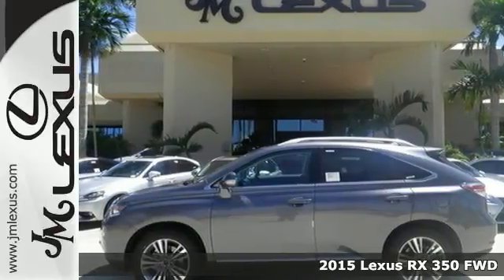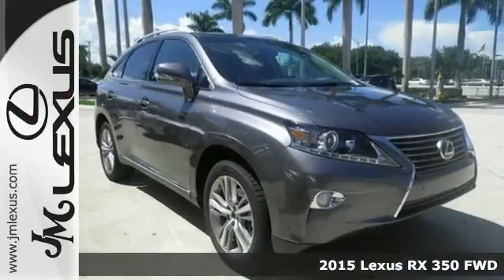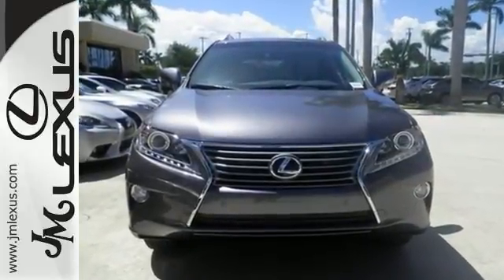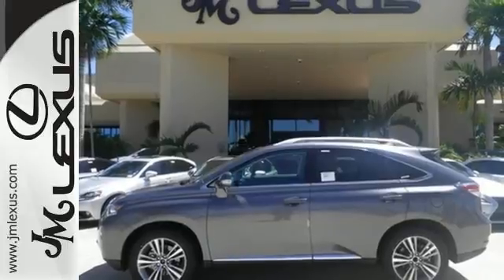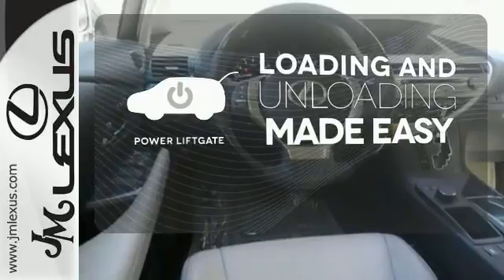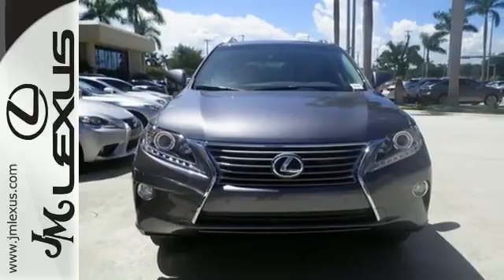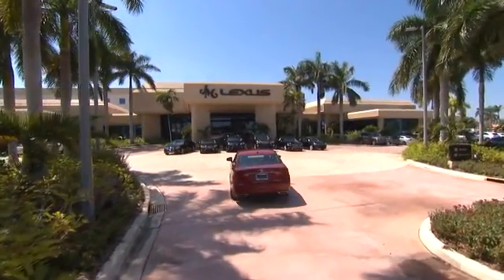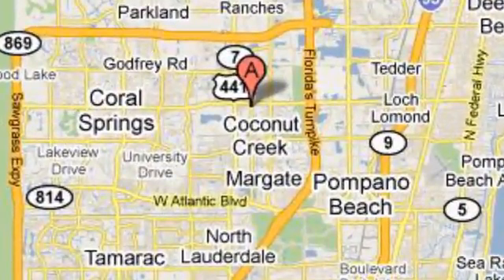New 2015 Lexus RX 350 FWD Margate FL Ft-Lauderdale, FL #51123 - SOLD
Year: 2015
Make: Lexus
Model: RX 350 FWD
Trim: WGN 4X2
Engine: 3.5L V6
Transmission: Automatic 6-Speed
Color: Nebula Gray Pearl
Interior: Lt. Gray Leather Ebony Bird's Eye Maple
Stock #: 51123
VIN: 2T2ZK1BA8FC165379
You are currently viewing a new 2015 Lexus RX 350 FWD with JM Lexus the #1 Volume Lexus Dealer since 1992! Thank you for your interest. We look forward to working with you. Stock #: 51123 Exterior: Nebula Gray Pearl Interior: Lt. Gray Leather Ebony Bird's Eye Maple Trim: WGN 4X2 JM Lexus 5350 West Sample Rd Margate FL 33073

Address:
5350 W Sample Rd